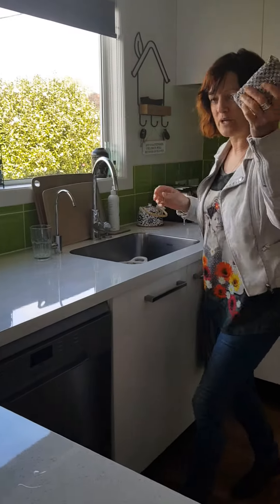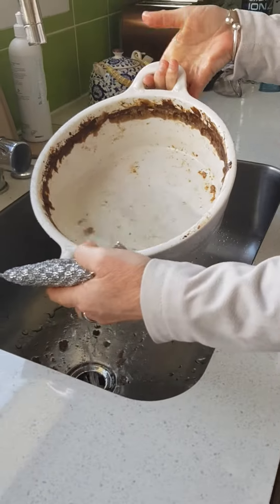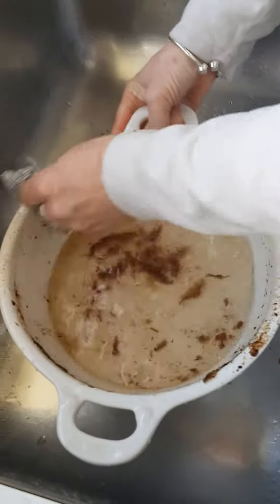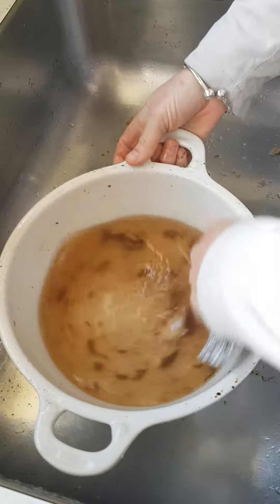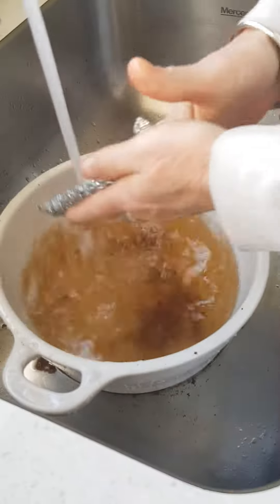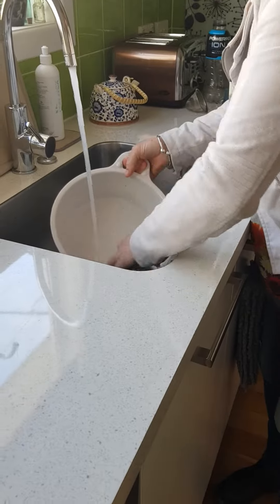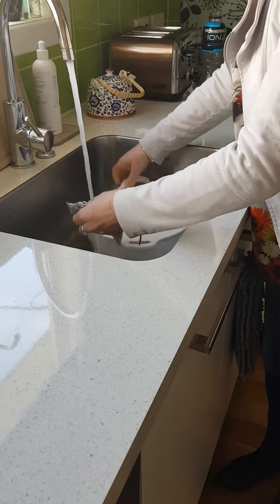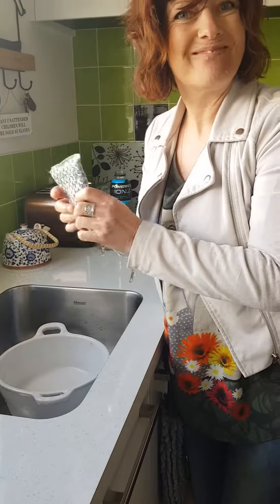Scrub without scratching! Norwex Spirisponge